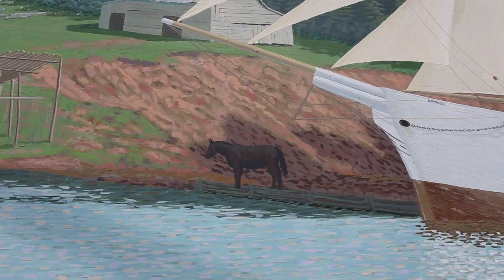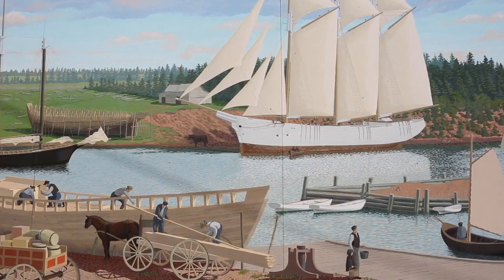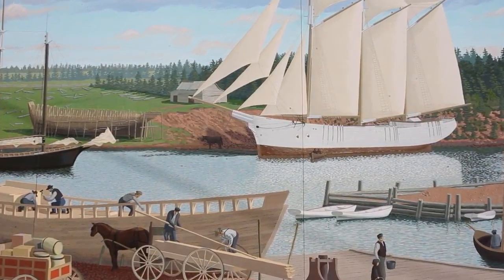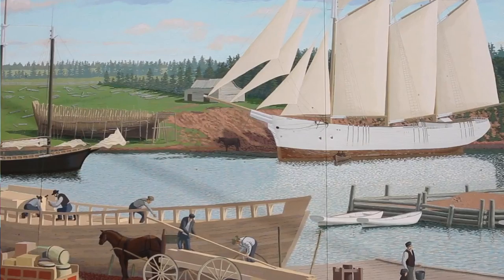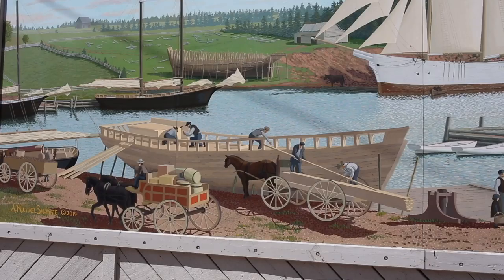Empress Mural - Michael Shumate